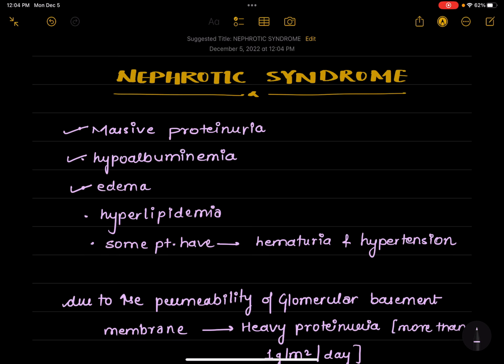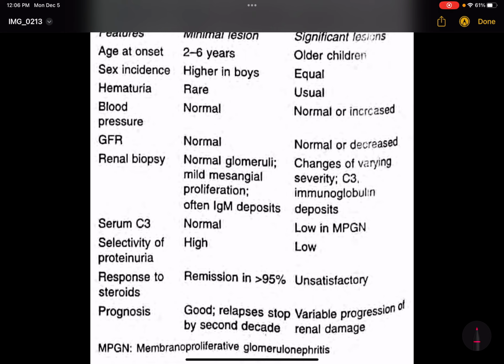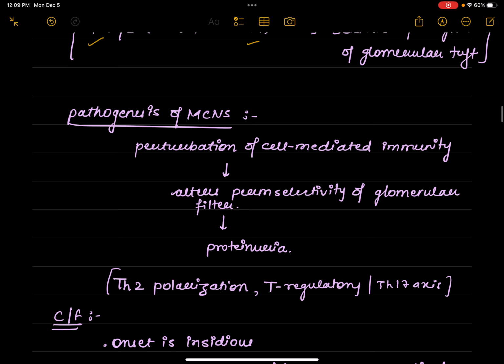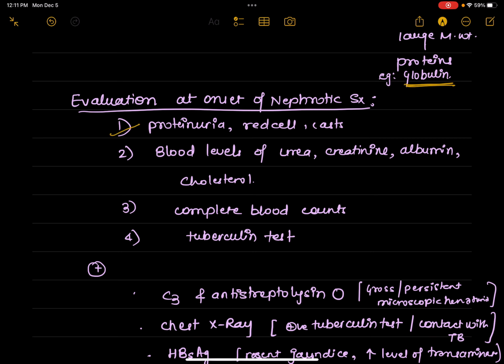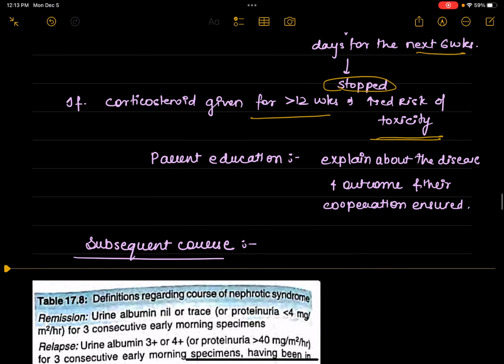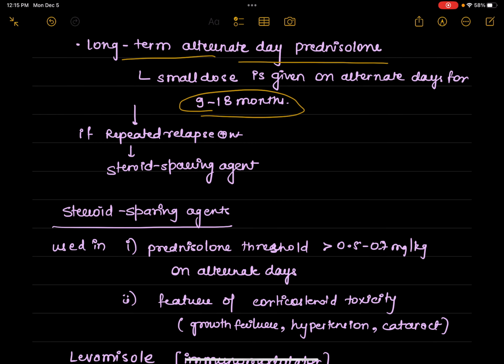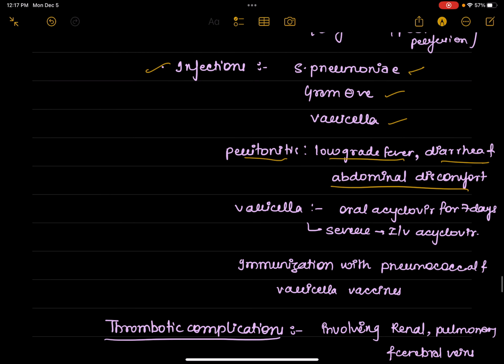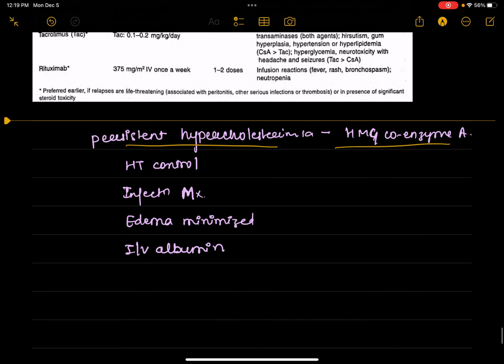Nephrotic syndrome// pedía